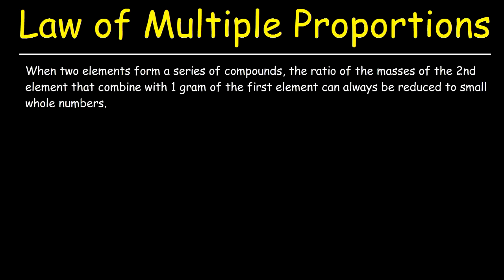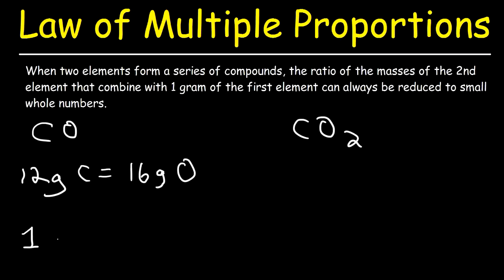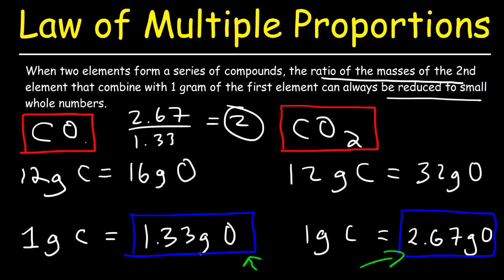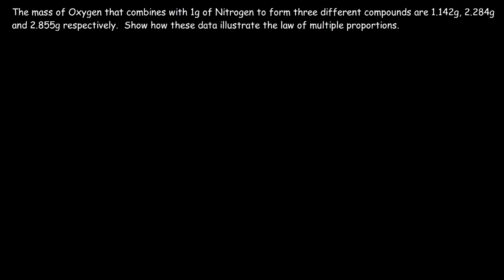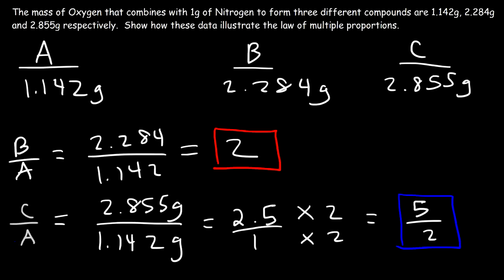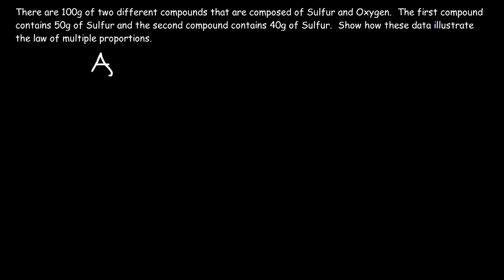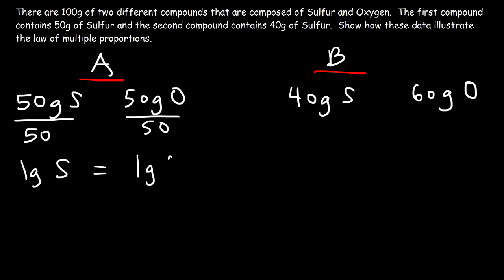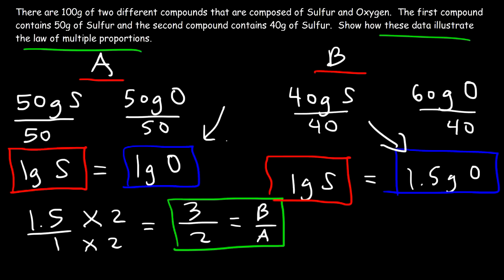Law of Multiple Proportions Practice Problems, Chemistry Examples, Fundamental Chemical Laws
This chemistry video tutorial explains the concept of the law of multiple proportions.  It's another fundamental chemical law that states the ratio of the masses of the 2nd element for different compounds can be reduced to whole numbers.  This video contains plenty of examples and practice problems that illustrate the law of multiple proportions.